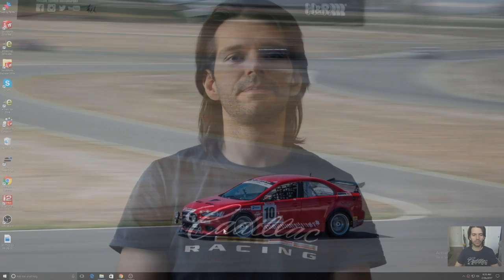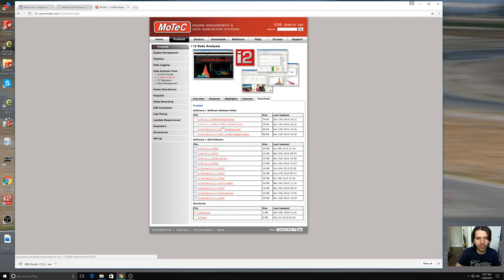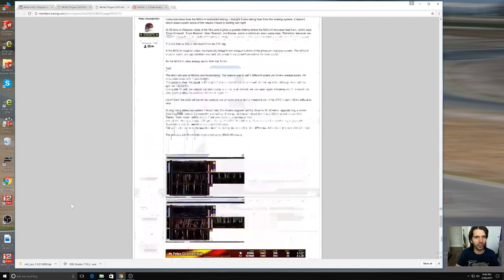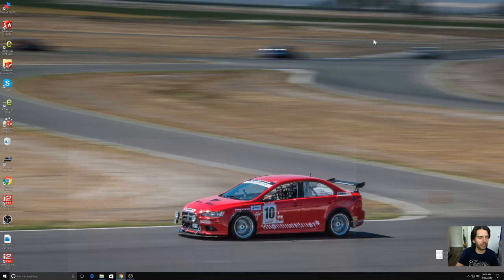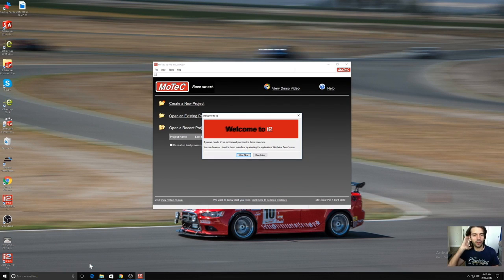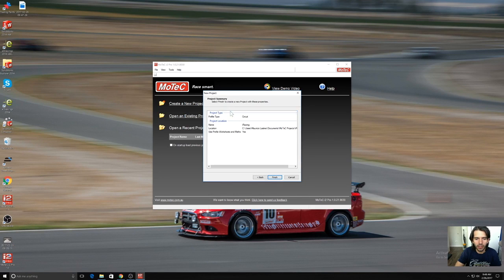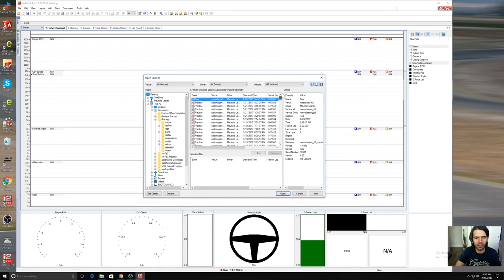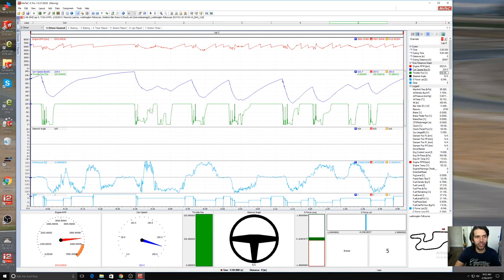iRacing Motec Tutorial: Noob to Pro, How to install (1 of 4)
Hello all, I made a tutorial to help everyone that has been wanting to get into data analysis but was having a hard time figuring it out. In our four part journey I take you from ignorant noob to expert boss of data analysis.

In this video we go through the step by step process of what to download and how to install it and how to use it. This is the first step in data analysis.